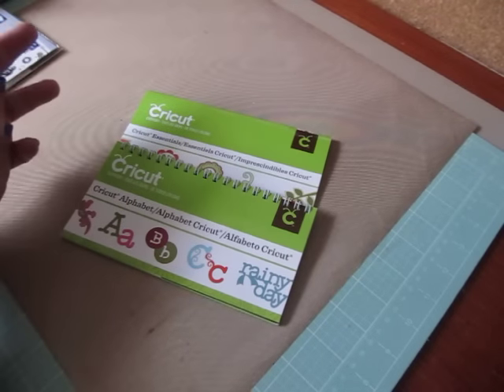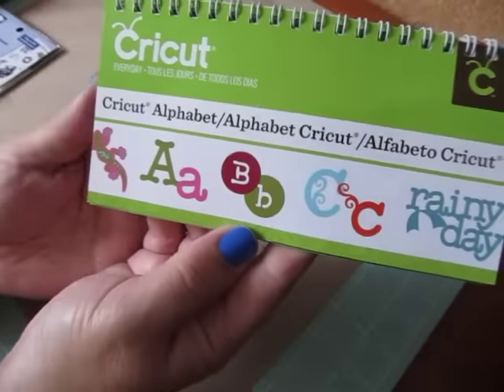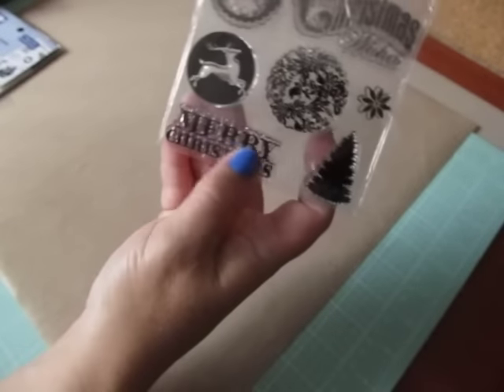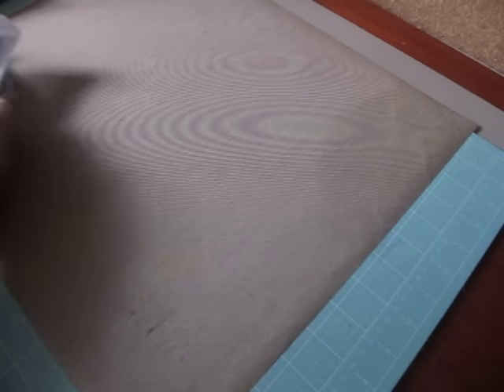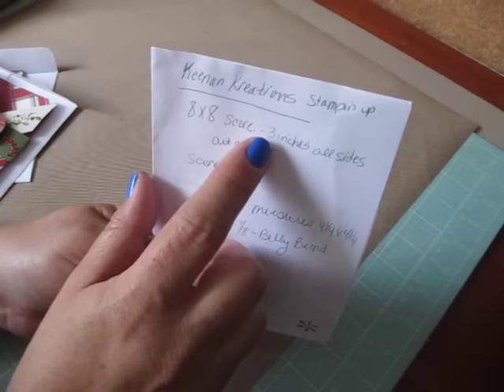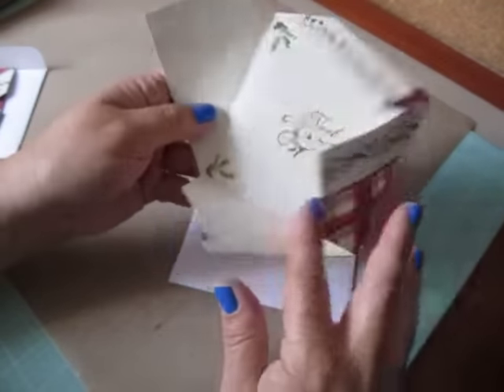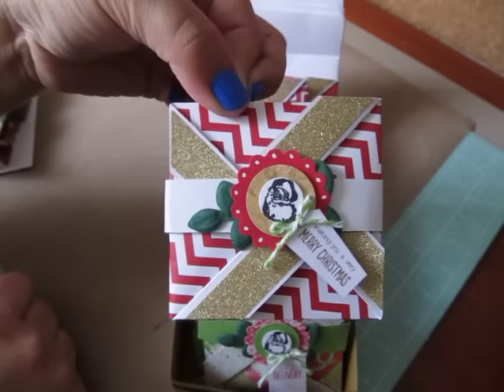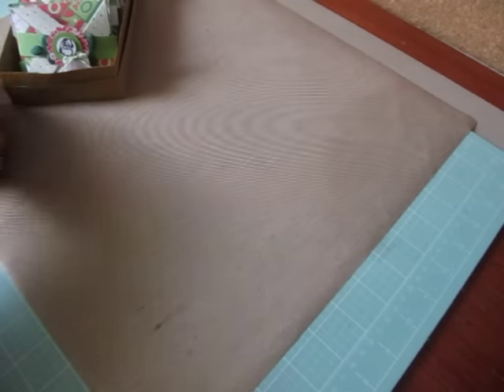Personal Cricut Challenge #37~ Inspired Pinwheel Fancy Fold Card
I was inspired to make this card by Keenan Kreations. Visit her channel for the simple easy to follow tutorial ~